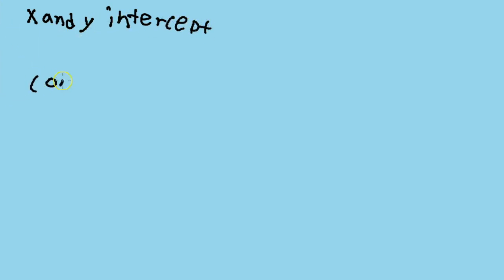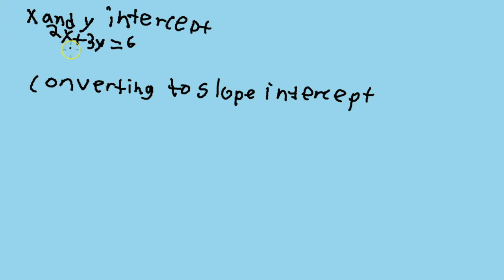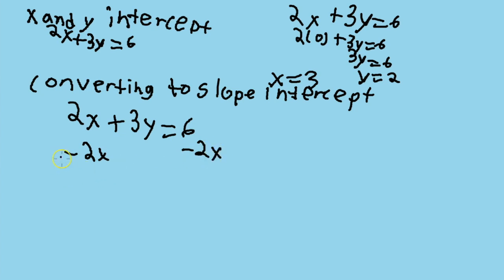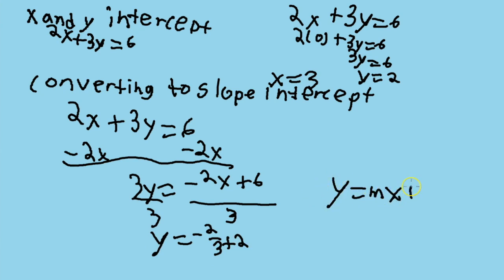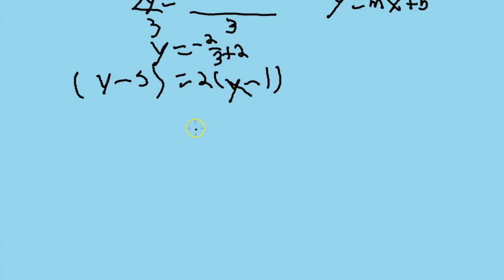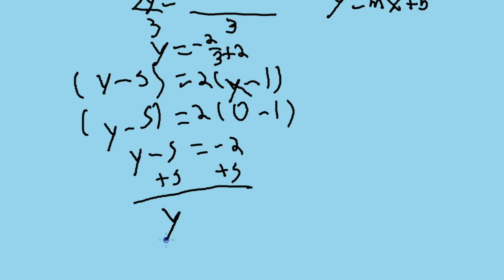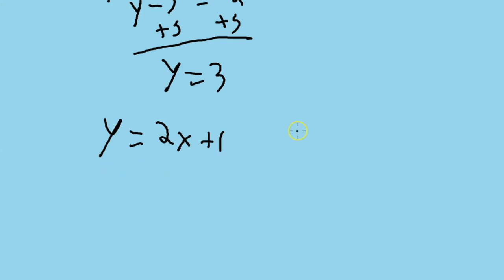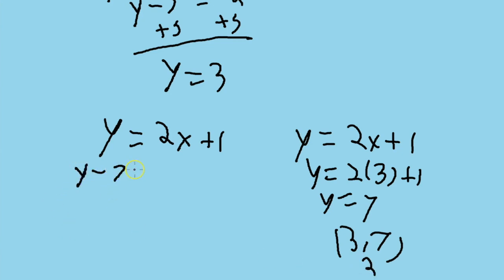Chp. 2 Algebra I: Converting different forms of linear equations & graphing them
*Chapter 2*

Algebra I: Converting different forms of linear equations & graphing them.

Couple of Review problems:

Convert the following into slope intercept form:
1. 3x+y=3
2. -6x+2y=8
3. 2x-7y=14
4. y-3=3(x+2)
5. y-7=2(x-3)
6. y+3=4(x-1)

Graph the following:
7. 4x+2y=12
8.-5x+2y=10
9. y-2=3(x-1)
10. y+2=-(x+4)